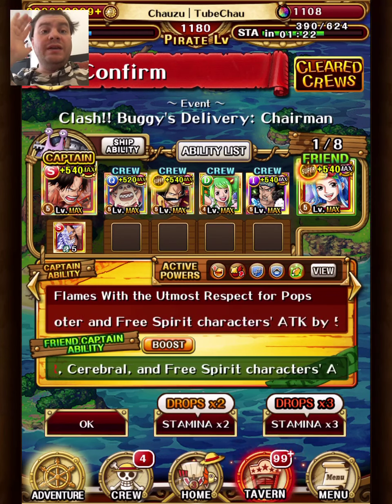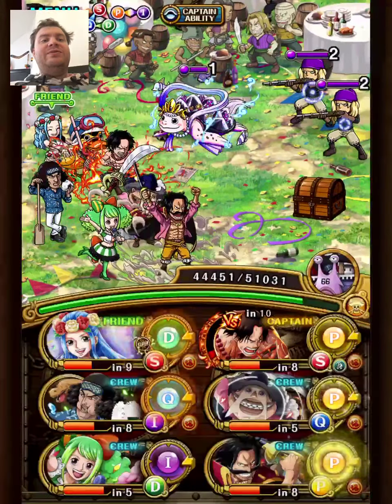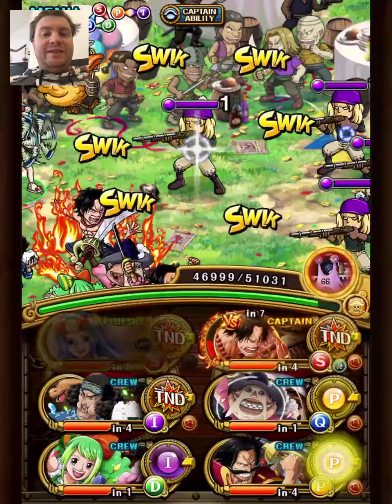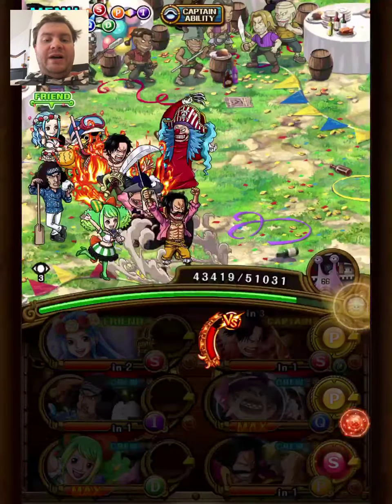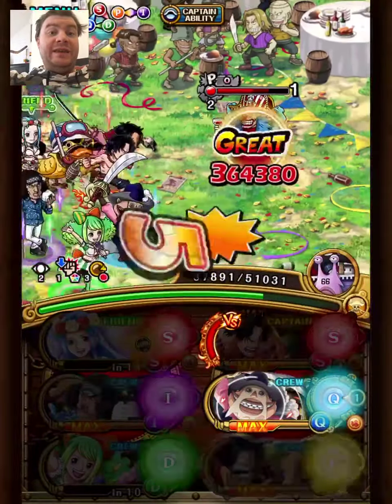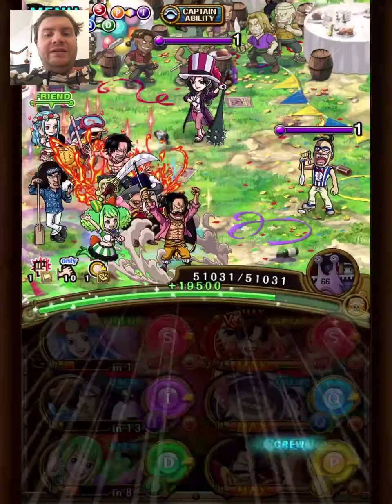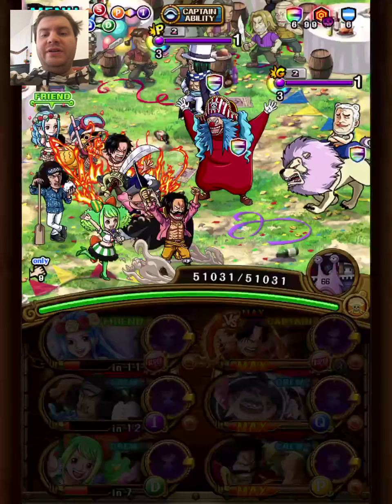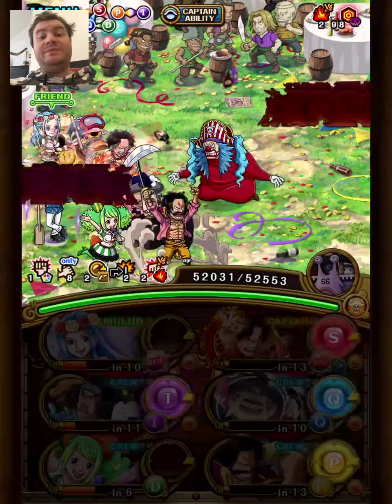Vivi and vs Ace takes on v2 Raid Buggy Crew! Damage is no issue here… OPTC Clash! Buggy’s Delivery